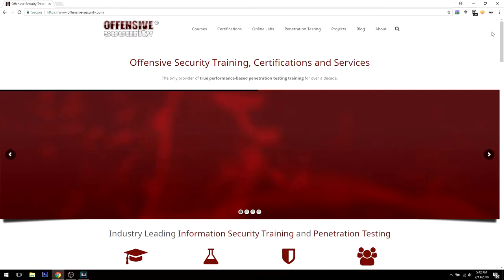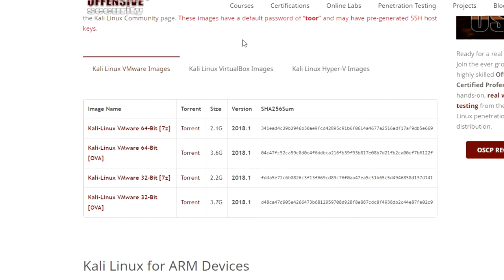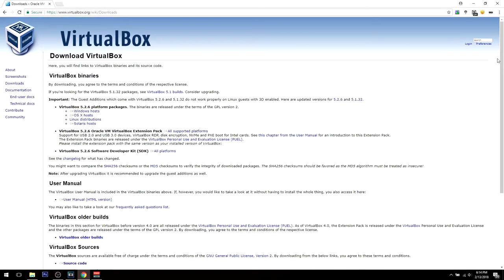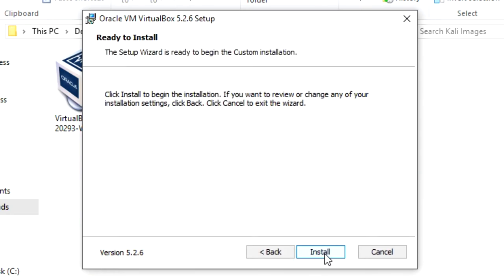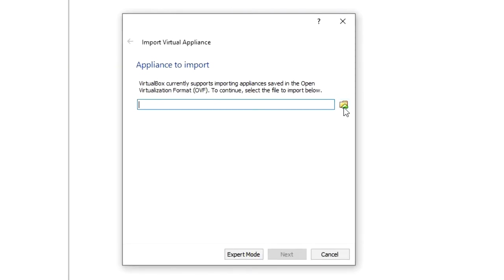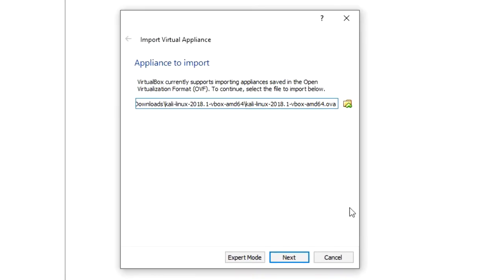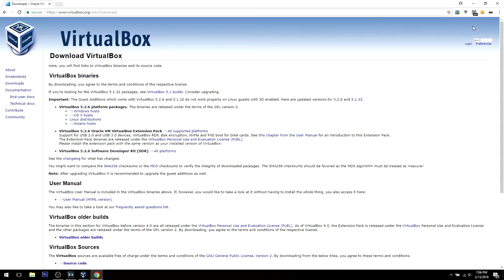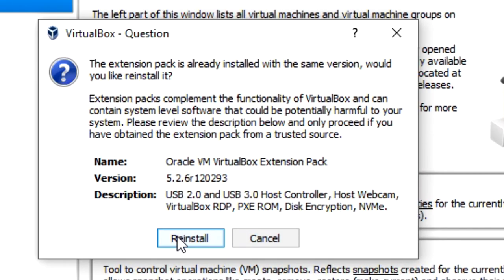HOW TO INSTALL KALI LINUX 2018 ON VIRTUALBOX IN 5 MINUTES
All material provided on this video and this channel is intended for informational/educational purposes only and should not be performed
unless you have permission to do so. These videos are to be performed
within a virtual lab for ethical hacking education only. We are not responsible for any misuse, damages, and or loss of data due to misuse
of this information.